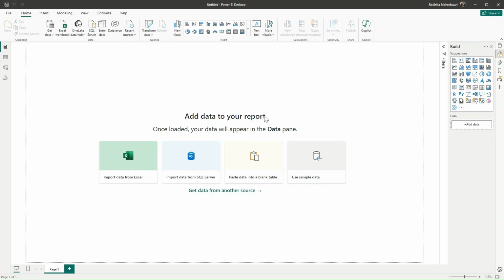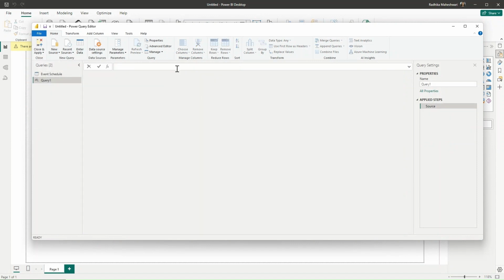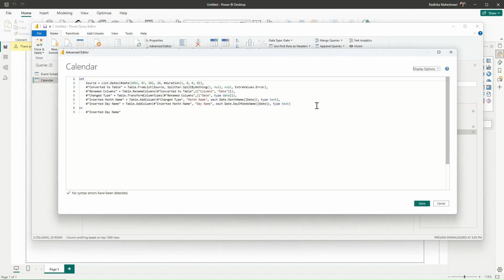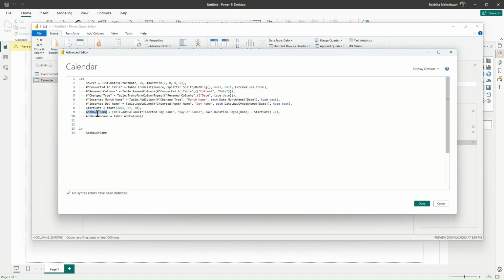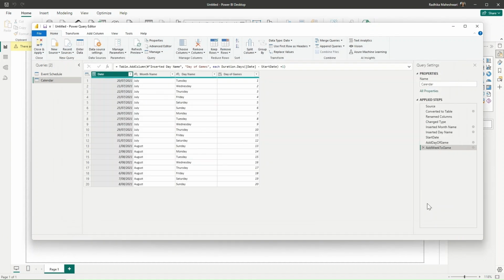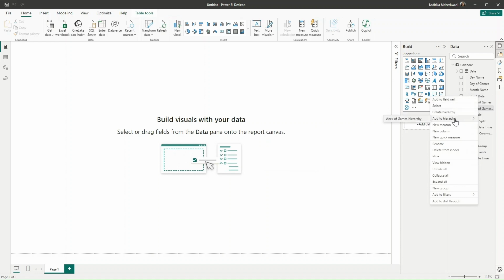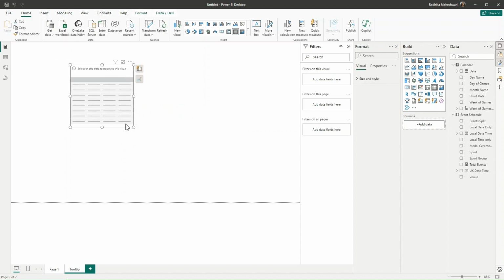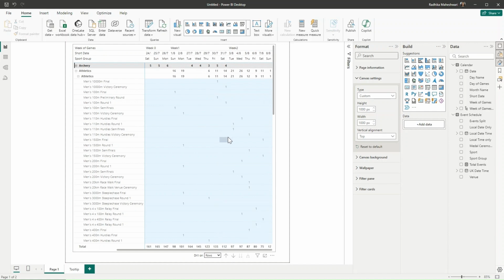Workout Wednesday Power BI 2021 Week 29 Challenge